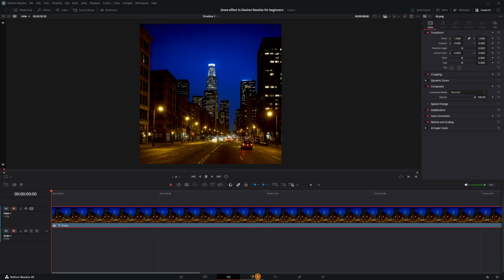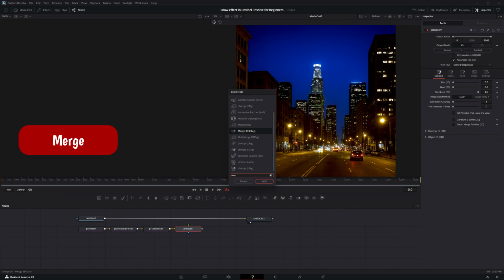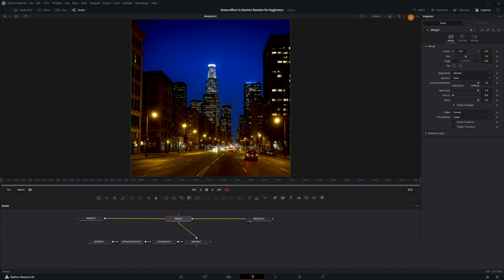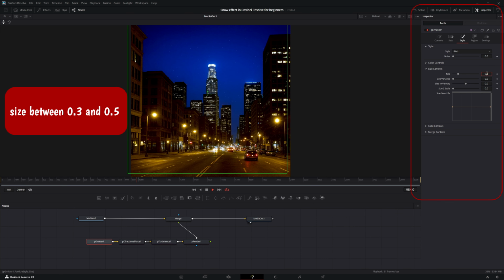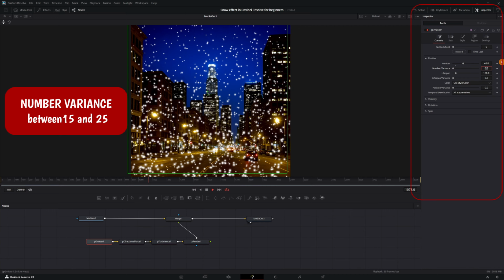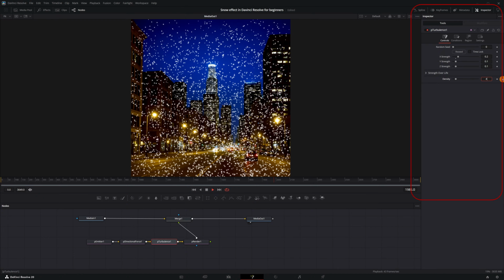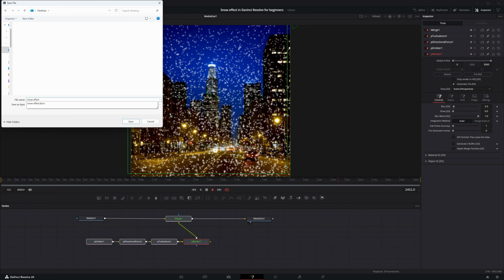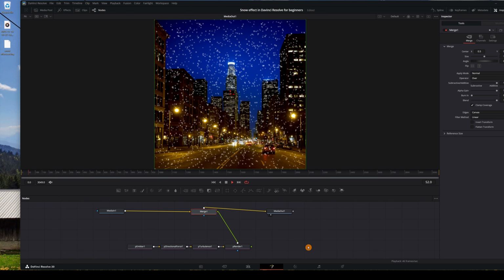Make Your Clips Look Magical With This Snow Trick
Make Your Clips Look Magical With This Snow Trick in Davinci Resolve Free!
Learn how to create a smooth, natural-looking snow effect inside DaVinci Resolve Fusion — perfect for winter scenes, holiday videos, travel clips, and cinematic projects.
This beginner-friendly guide shows you how to build the effect step-by-step and make it fully reusable for future edits.
Easy settings, clear explanations, and a workflow anyone can follow, even if you’re new to Fusion.
IF YOU ENJOYED THIS VIDEO AND WANT TO SEE MORE CONTENT LIKE THIS,

On this channel: Step-by-step tutorials for beginners on graphic design (GIMP, Inkscape), video editing (DaVinci Resolve), and helpful Windows & Android tips to improve your creative skills fast!